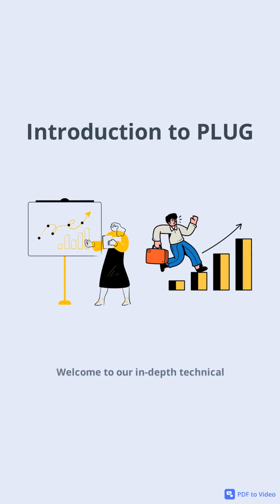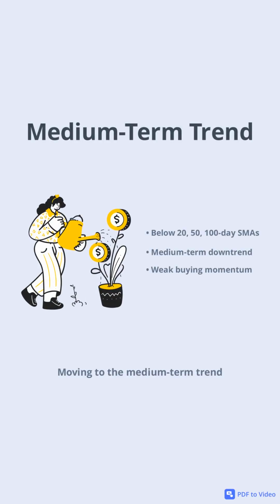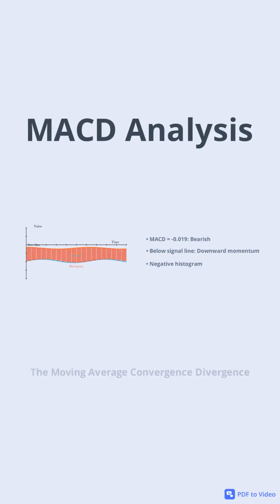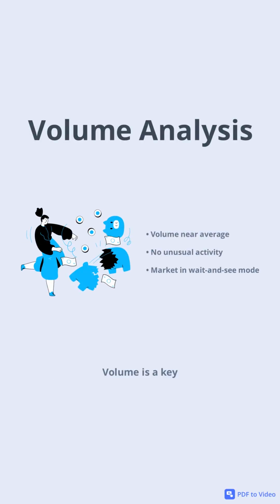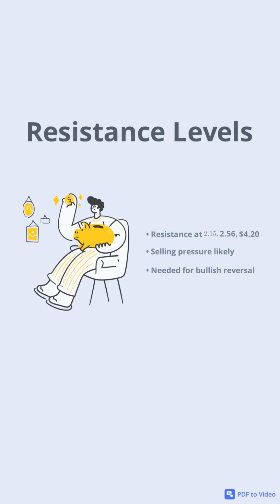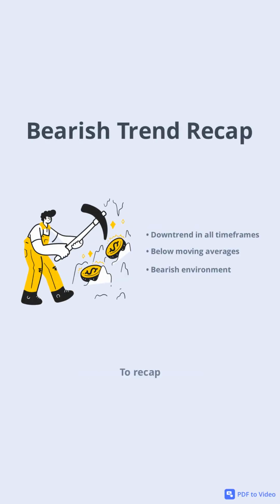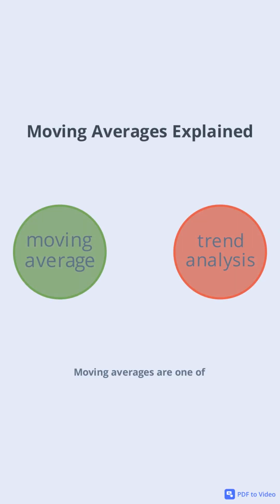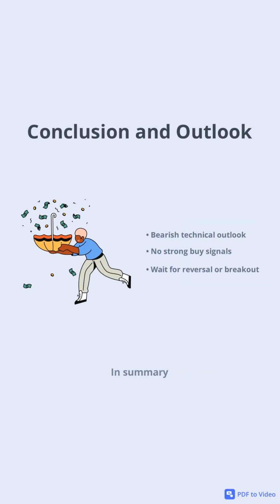$PLUG Stock Analysis : Bearish Signal - Plug Power Inc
Welcome to our in-depth technical analysis of Plug Power Inc., ticker symbol PLUG. As of December 19, 2025, PLUG is trading at $2.19. In this video, we'll break down the latest technical indicators, trend signals, and what they mean for investors. Whether you're a seasoned trader or just starting out, understanding these signals is crucial for making informed decisions. Let's begin by setting the stage with a quick overview of PLUG's current market position and why technical analysis matters for this stock.